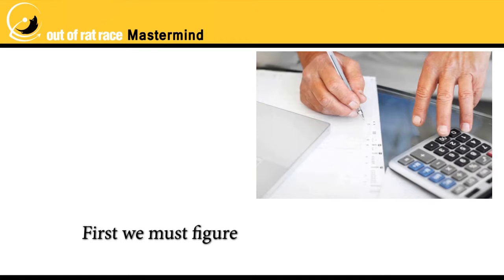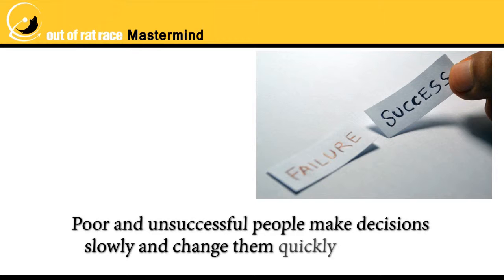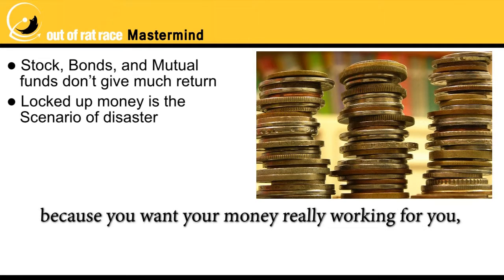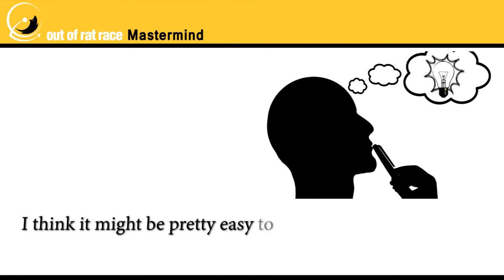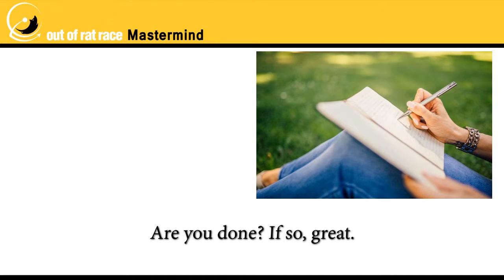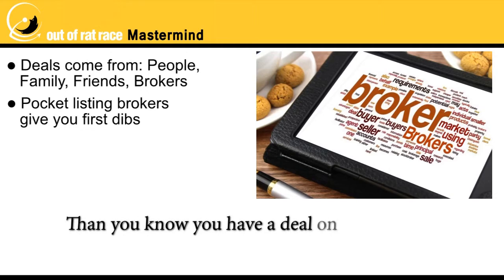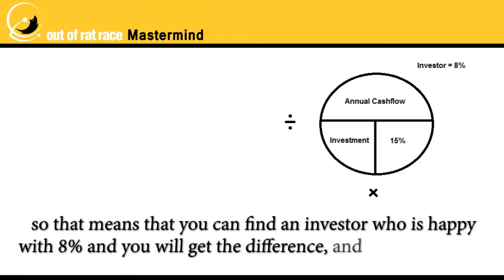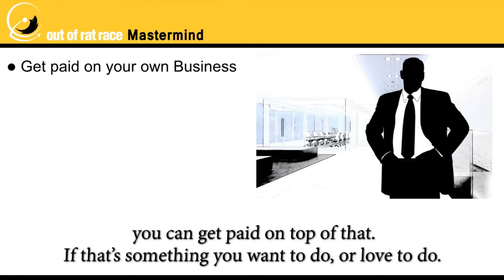How To Get Out Of The Rat Race Course Section Part 9 Making Or Solving Part 2